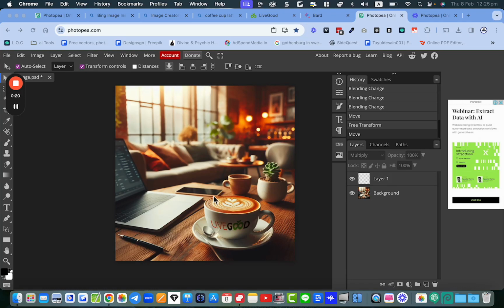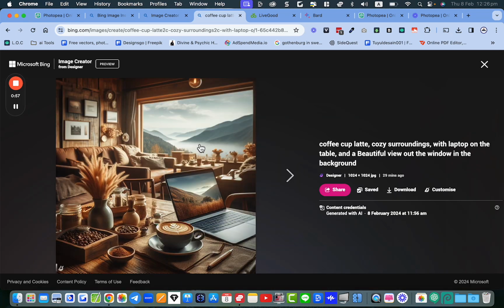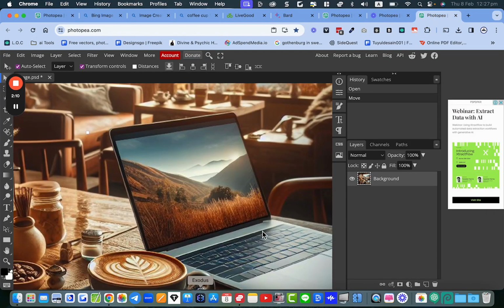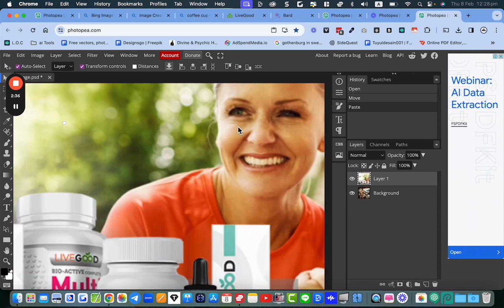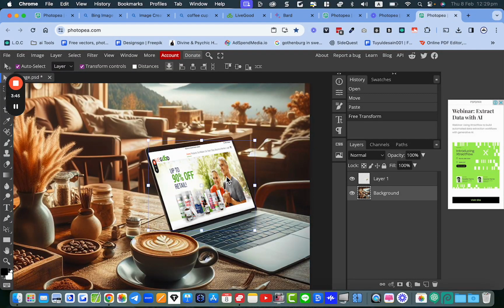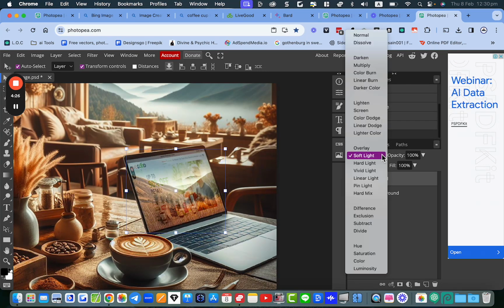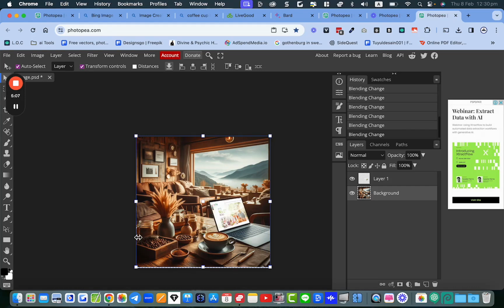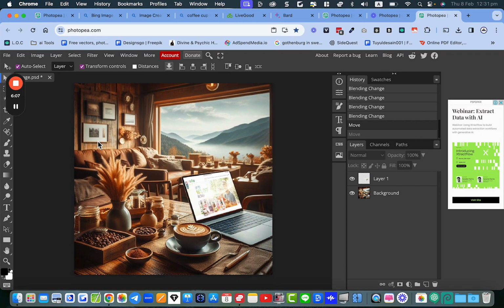Advanced Screen Overlay Techniques Using Free Tools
In this follow-up tutorial, I'll take you through the process of overlaying images onto laptop screens using free AI-generated images and Photopea, a web-based image editor. Building on our previous session where we added logos to coffee cups, this video focuses on enhancing laptop screen visuals for more dynamic presentations. Whether you're preparing graphics for social media or personal projects, these skills will elevate your designs. No downloads, no accounts, and absolutely no fees required. Perfect for beginners and seasoned designers alike, learn how to seamlessly blend screenshots with device images to create compelling visuals. Don't forget to check out the previous tutorial linked below for foundational skills!

Video Chapters:
0:00 - Introduction and Recap of Previous Tutorial
0:41 - Creating AI Images with Bing
1:20 - Importing Images into Photopea
2:16 - Overlaying Screenshots onto Laptop Images
3:44 - Adjusting Image Perspective and Fit
5:17 - Fine-tuning Overlay Effects for Realism
6:07 - Using Photopea for Text and Captions
6:15 - Transitioning to Canva for Easier Text Editing
6:39 - Closing Remarks and Future Tutorial Teasers

🔹 Free Learning Hub for Lead Generation & Network Marketing Duplication